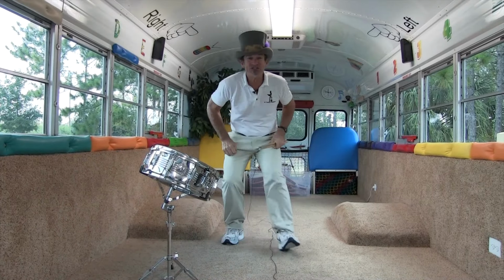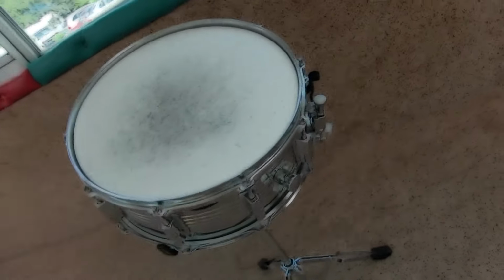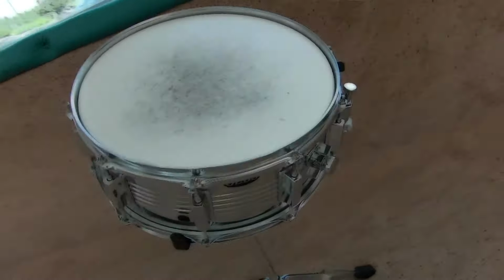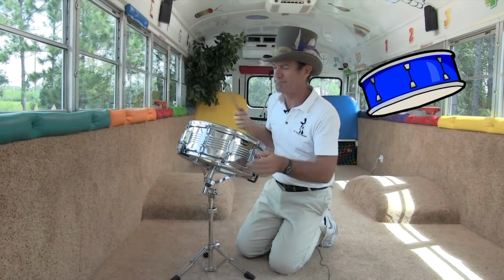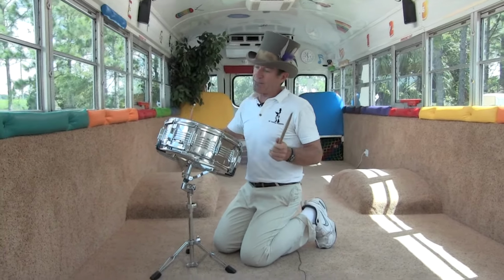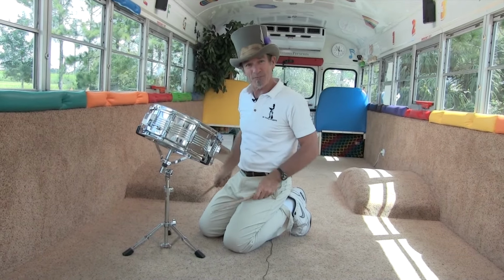Snare Drum! on Mr. Tommy's Mobile Music Bus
Join us as we learn a little about the Snare Drum on Mr. Tommy's Mobile Music Bus!